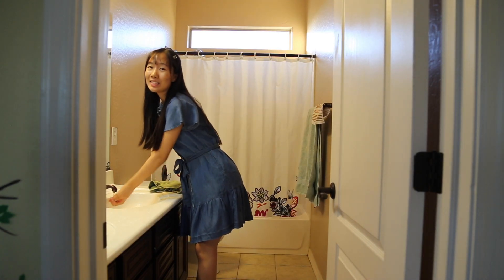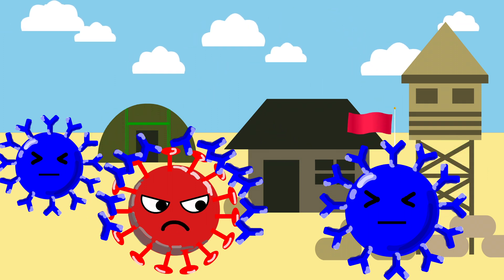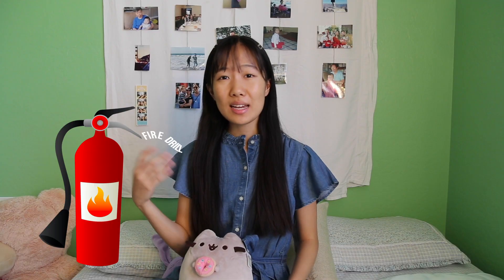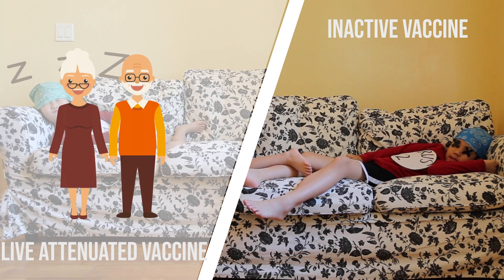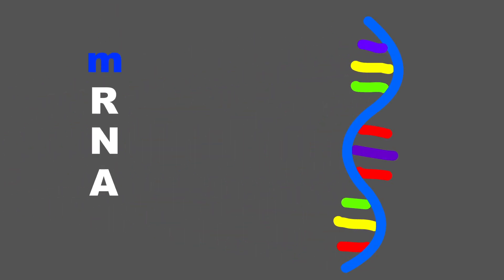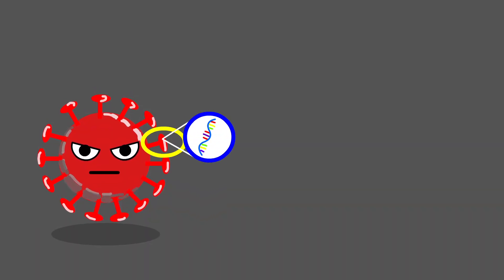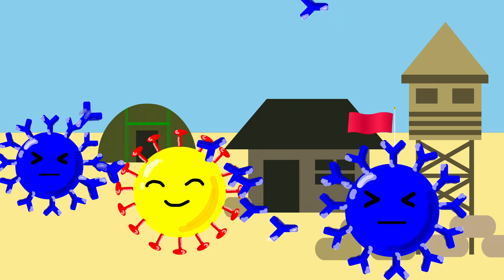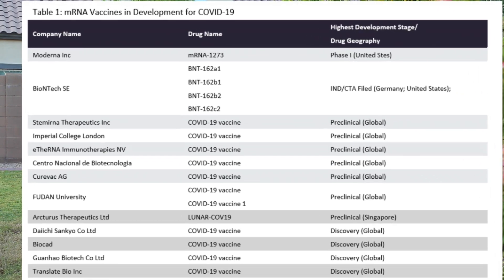RNA Vaccines: A Promising Solution to COVID-19 | Breakthrough Junior Challenge 2020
This is my breakthroughjuniorchallenge 2020 entry!
In the midst of the COVID-19 pandemic, it's easy for us to lose hope on the future given our current circumstances. After reading research papers and news about promising mRNA vaccines such as mRNA-1273, I was inspired to base my topic around an introduction to RNA vaccines, a fairly new type of vaccine that has yet to become a reality for mankind!